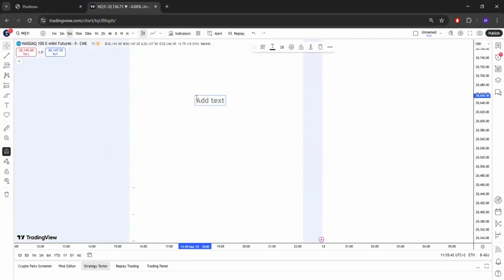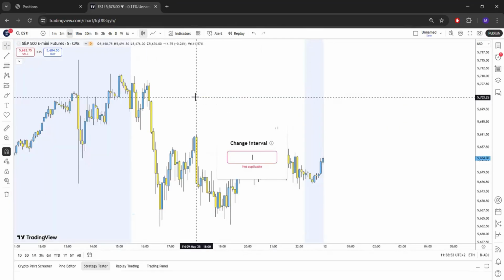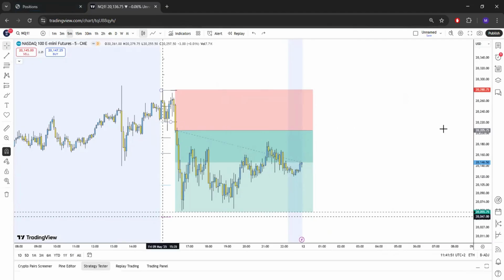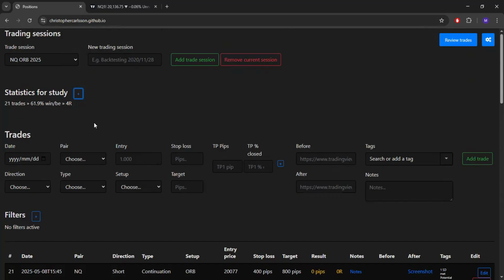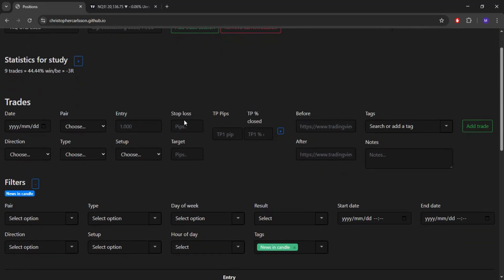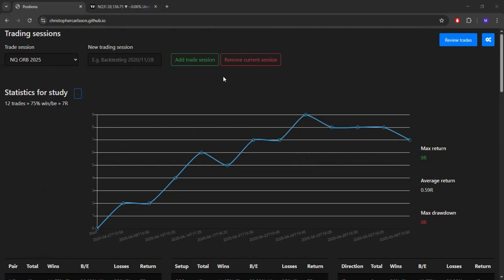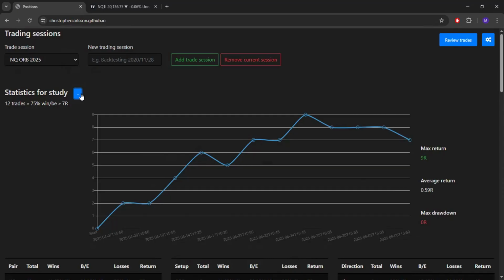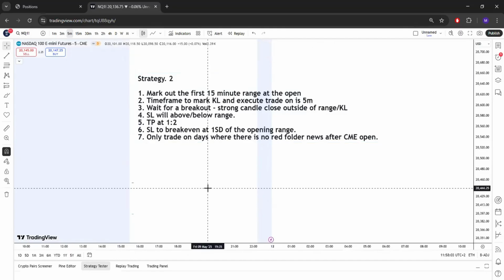61.9% Win Rate Strategy!!! Can I IMPROVE it even MORE? | MDT | Weekly Review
🔍 Backtesting a Trading Strategy | 61.9% Win Rate Revealed! 📈

In this video, I break down the full backtesting process of a trading strategy that delivered a 61.9% win rate over a solid sample size. You'll see:

✅ The exact rules I used
✅ Entry and exit criteria
✅ Key stats and takeaways
✅ Lessons learned from wins and losses

Whether you're refining your edge or just looking for a new setup to test, this breakdown offers real insights into what works — and what doesn’t.

📊 If you're serious about building consistency as a trader, this video is for you.